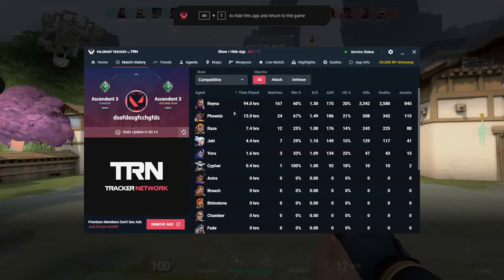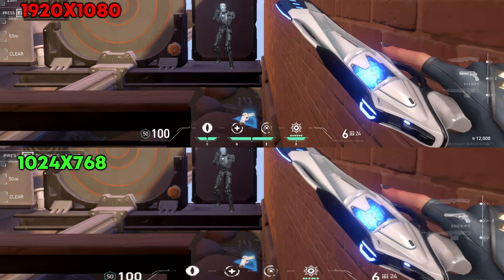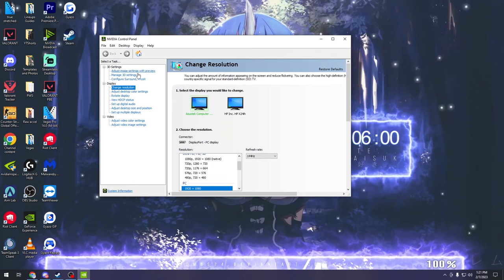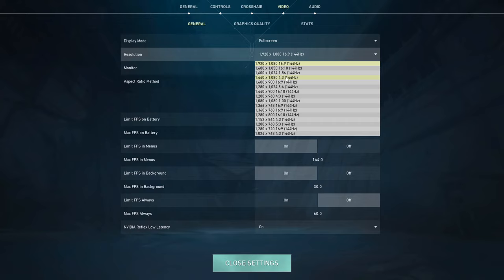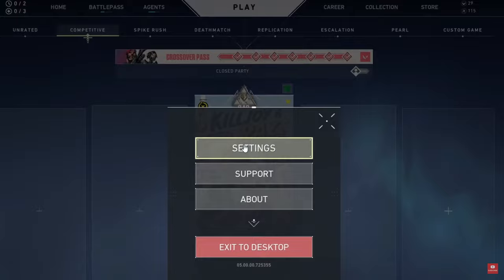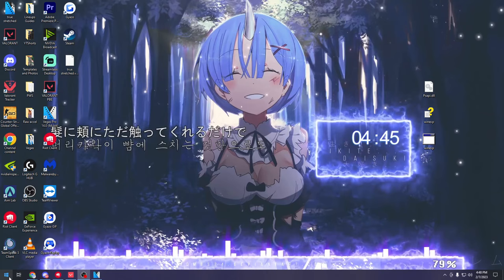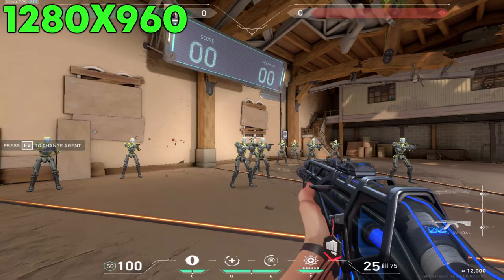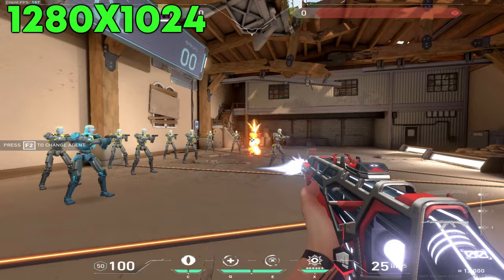THE ULTIMATE True STRETCHED Resolution Guide - Valorant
In this Valorant GUIDE i will teach you how to get true stretched resolution or true stretched res on VALORANT. This is used by pro players like N4ts & TenZ. It's also used by creators like RAWZU.If you want to get crazy aimbot on valorant, you need to try true stretched RES.

Rank : Radiant

0:00 Intro/Giveaway
0:35 Valorant Tracker
1:11 Why You NEED True Stretched
1:47 How to get Custom resolutions
2:50 How to Get True Stretched
3:52 Remove Black Bars
4:26 1280x960
4:40 1024x768
4:55 1280x1024
5:07 800x600
5:30 1440x1080

Extra Tags
valorant stretched resolution,stretched resolution valorant,stretched resolution,resolution,valorant resolution,best resolution for valorant,true stretched resolution,valorant stretched resolution tutorial,valorant true stretched resolution,best resolution to use on valorant,how to make custom resolution in valorant,valorant stretched resolution tutorial 2022,rawzu resolution,1440x1080 resolution,valorant 4:3 resolution,best resolution valorant,Today, I will showing you how to get true stretched res in valorant and how to fix blurry stretched resolution in valorant. in this video I will show how to make the bodies wider using stretched res in valorant. if you use 1280x960 or 1440x1080 4:3 in valorant then you can get wider bodies using this one simple trick. true stretched resolution made me a god at valorant. I also show you how to fix blurry stretched resolution and also how to fix black bars in valorant. some people who play stretched res,is valorant stretched res good,
how to get true stretched res valorant without nvidia,
how to get true stretched res valorant on laptop,